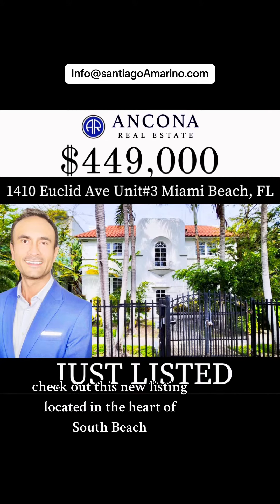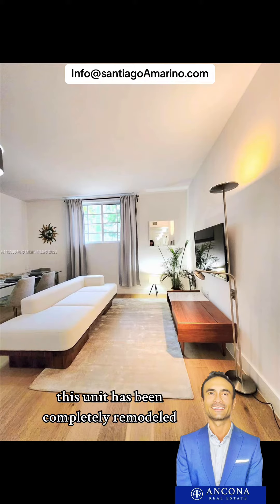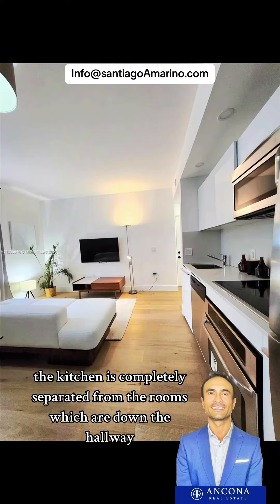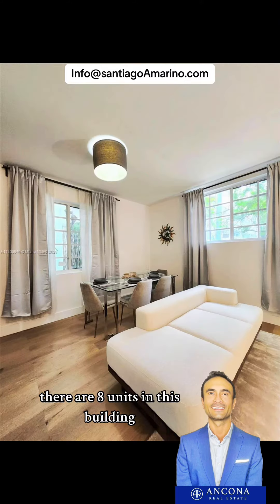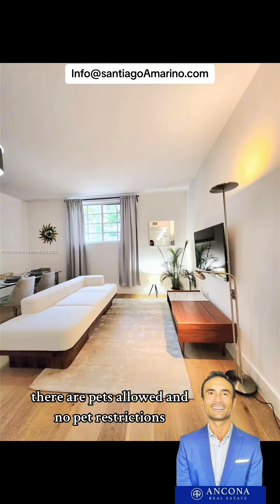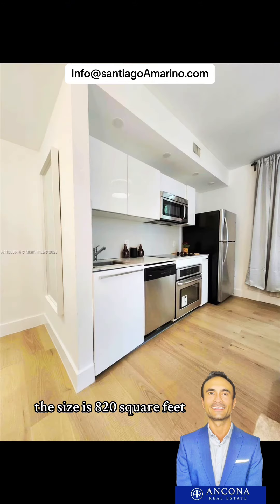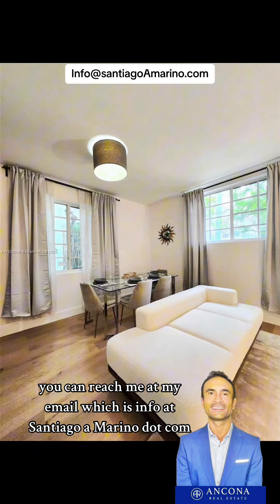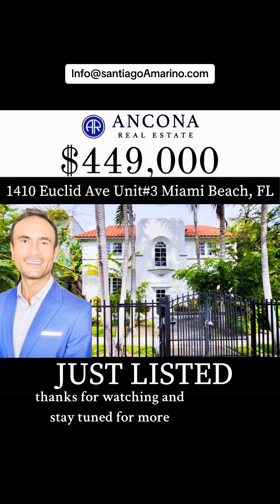1410 Euclid | New Listing! In South Beach by Santiago A. Marino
⭐️ New Office Listing!⭐️ South Beach 🏝️
This unit has been completely remodeled,
it has 2 bedrooms, 2 full baths,
Great layout, kitchen completely separate from the Rooms down the hallway,
center bathroom has guest entrance and room entrance.

ABOUT SANTIAGO A MARINO - TOP FLORIDA REALTOR:

Santiago A. Marino excels in Miami's prime real estate markets, specializing in Miami Beach and Downtown Miami. Fluent in Spanish and English, Passionate about real estate trends, he guides clients to their dream homes and profitable investments. Distinguished in luxury markets, Santiago's extensive network at Ancona Real Estate Inc. provides exclusive access to unlisted properties. Specialized in waterfront, high-rise, and new development properties.

Santiago  will be your exclusive tour guide for a perspective on the size / scale of this Florida Property. Our Original Tours are designed to make you feel like you are on a live - in person showing with Santiago A. Marino. Santiago is a specialist with Affluent Clientele, Celebrities, Royalty, CEOs, Tech Moguls, Professional Athletes, Musicians, Estate Managers , Hedge Funds & Wealth Managers

DO YOU WANT TO PURCHASE A FLORIDA PENTHOUSE, MANSION OR CONDO?
I represent one of the most established real estate brokerages locally in Florida & I want to be your real estate agent. I am an expert who can give you the professional service , the best pricing, terms, connections & deals in our city.

I WANT TO BE YOUR REAL ESTATE AGENT IN FLORIDA.

SET UP A SHOWING W/ SANTIAGO A MARINO: MESSAGE NOW

( Looking forward to working with you )

SELL YOUR PROPERTY W/ SANTIAGO A MARINO:
TOP 100 REALTORS 2021 WSJ / REAL TRENDS
$165 +Million Closed Annually by Ancona Real Estate
Your Property will be sent to our exclusive databases Expert Opinion, Professionalism & Worldwide Marketing

Santiago A. Marino, REALTOR®

miamirealestate luxuryhomes luxurylife luxuryrealestate luxuryrealestate realestateinvesting bentley miamihomes bentleyresidences bentleyresidencesmiami miamilistings miamibeachlistings miamihomes miamibeachhomes miamirealestate miamibeachrealestate miami miamibeach southbeach by Santiago A. Marino